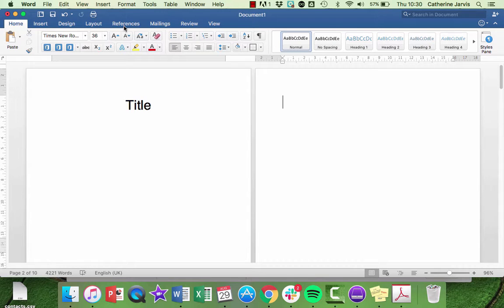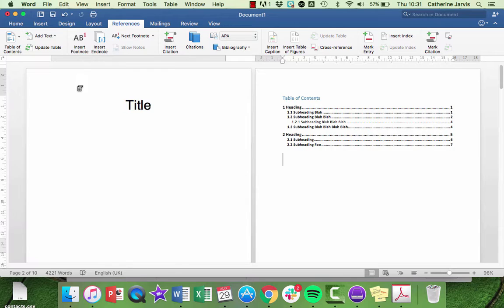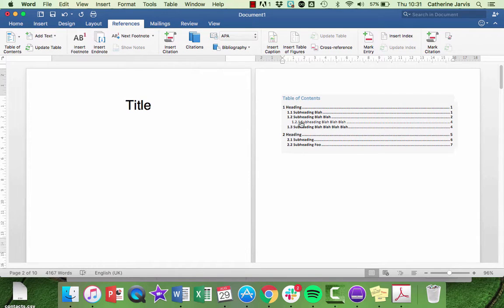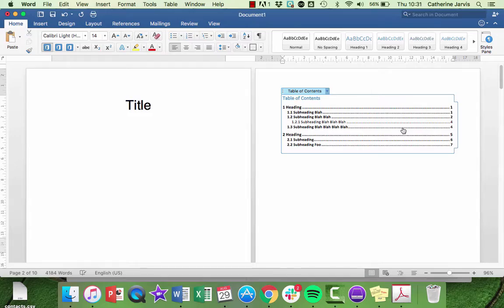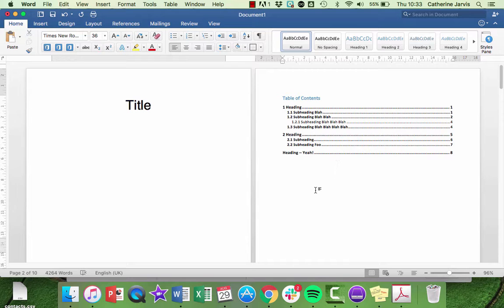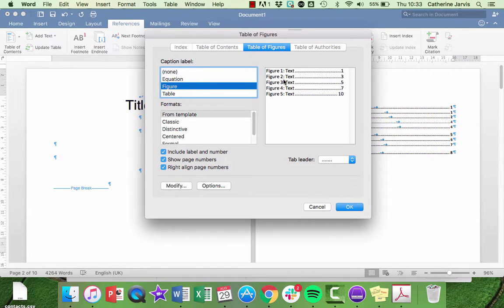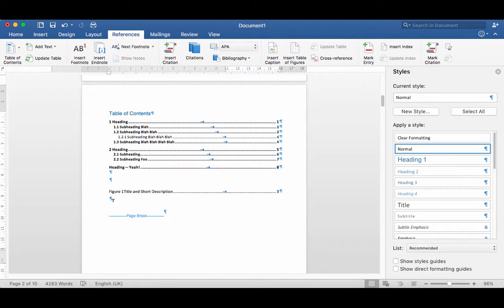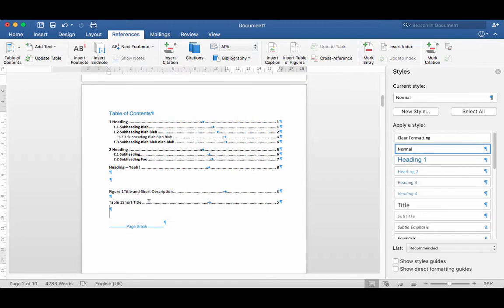Word: Adding Table of Content (with Figures & Tables)